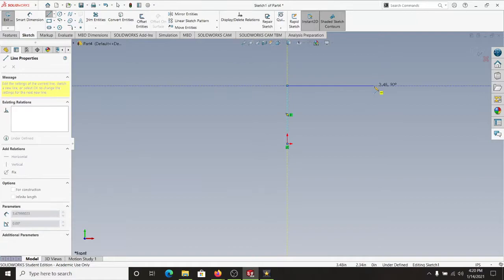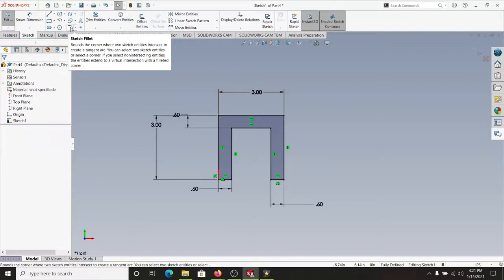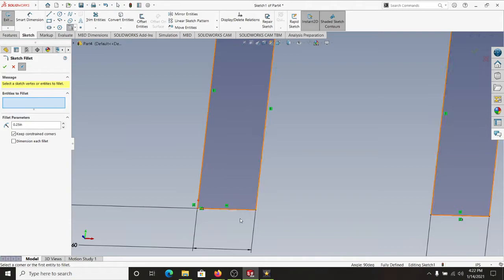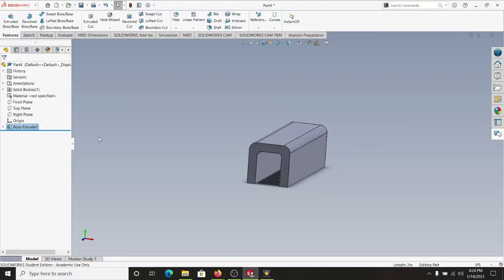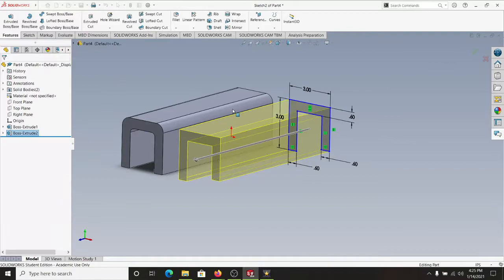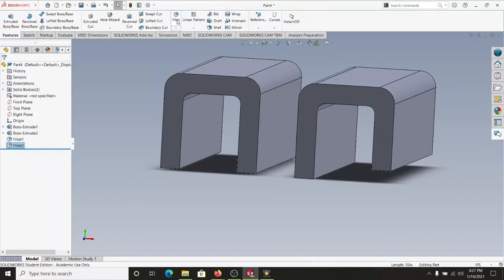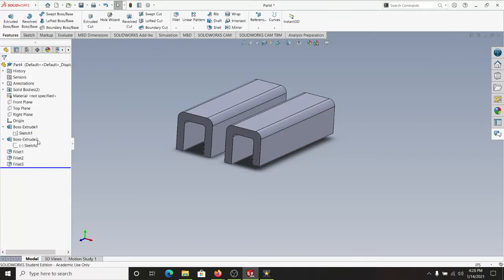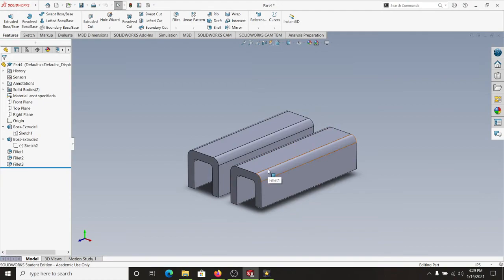How to fillet in sketch and solids on Solidworks